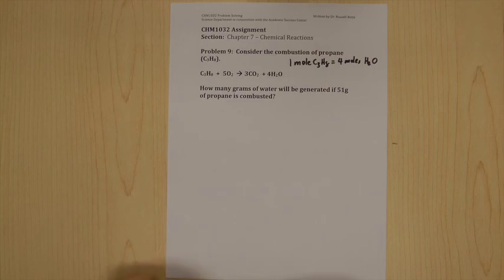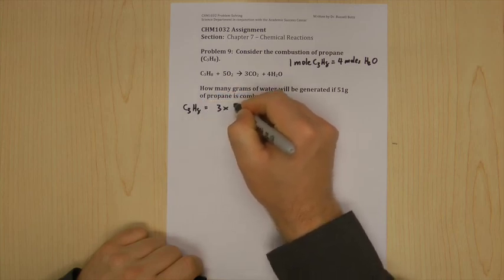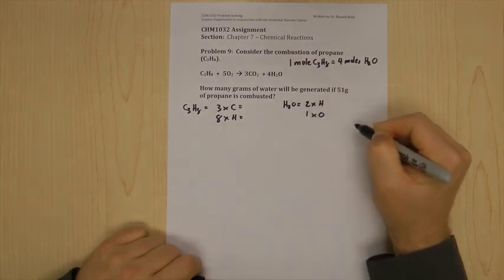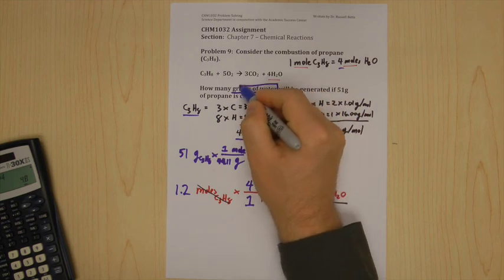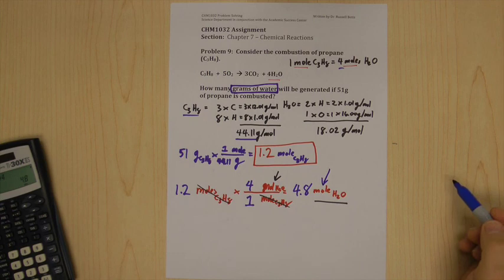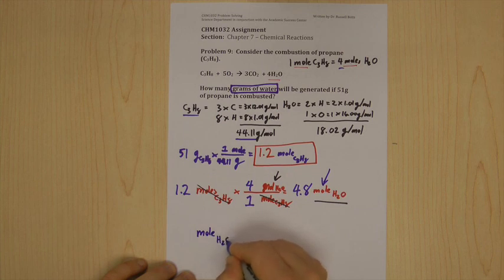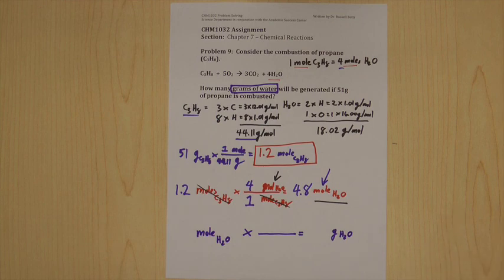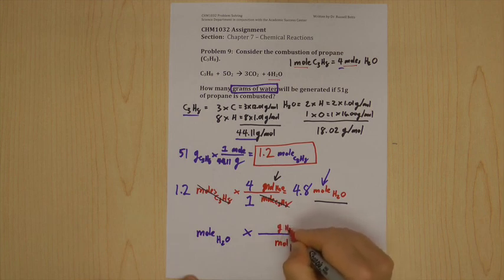chapter 7 problem 9